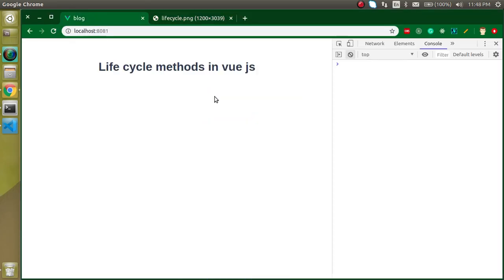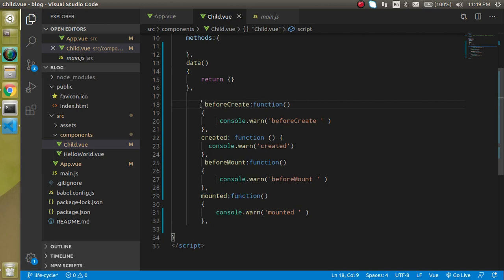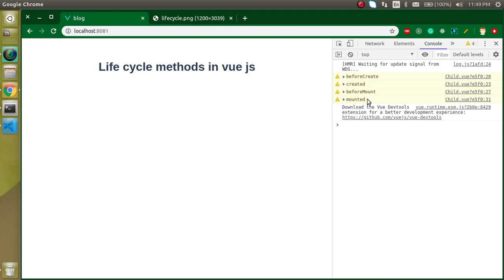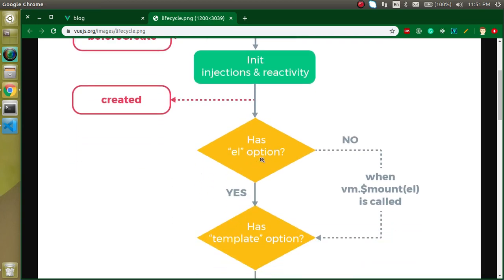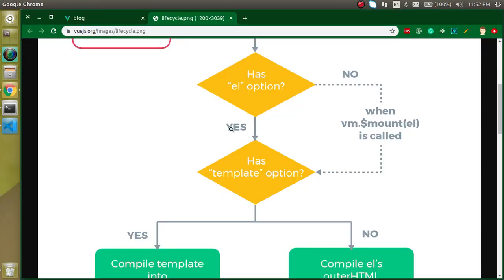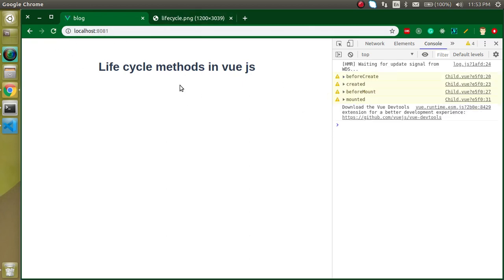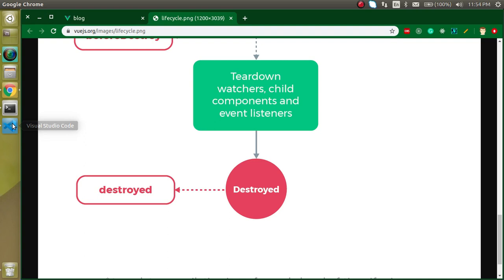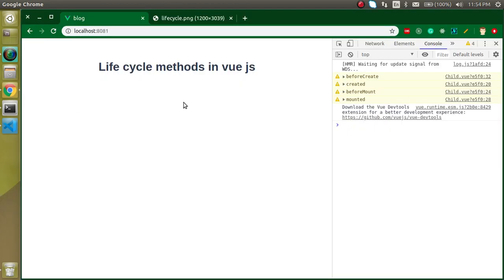Vue js tutorial for beginners #14 life cycle methods (Hooks)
this is vuejs tutorial  we learn what is life cycle or life cycle hooks in Vue js, This video is made by anil Sidhu in the English language

 video steps
   Introduction of the life cycle method
   how life cycle work in vuejs
   how to call the life cycle method
  life cyle hooks example